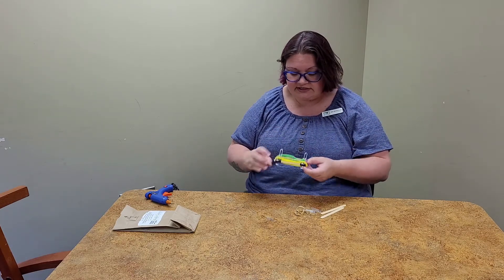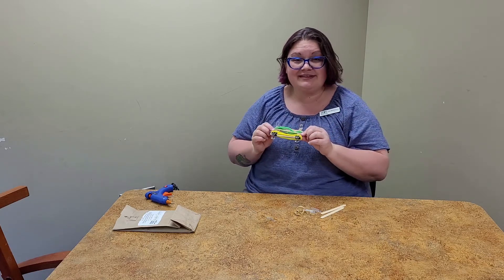PCPL Virtual Teen Program: Cell Phone Stands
Happy Teen Thursday! This is the last teen Take & Make Kit before Summer Learning. Pick up a FREE Take & Make Kit this week at the Polk County Public Libraries.

Don't forget to register for the 2021 Summer Learning Program, beginning June 14th for activities and chances to win AMAZING prizes all summer!